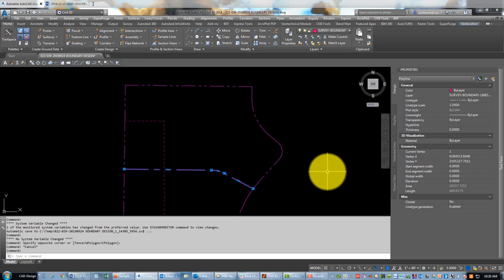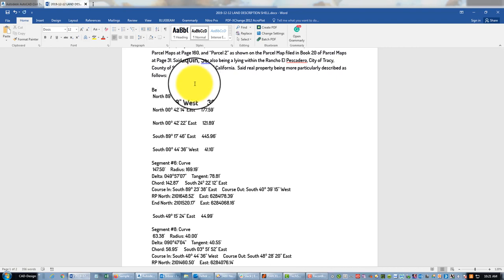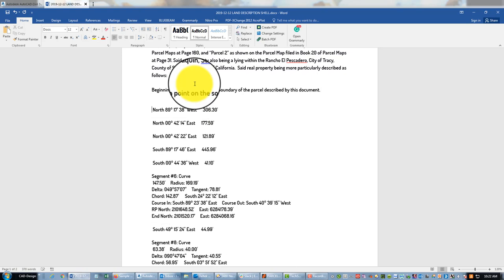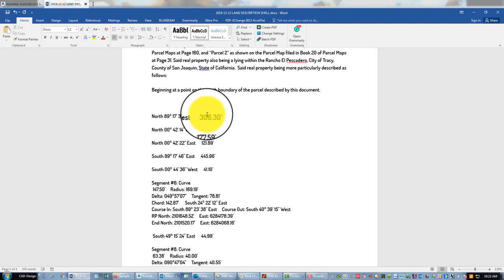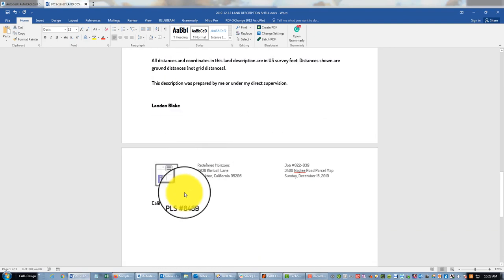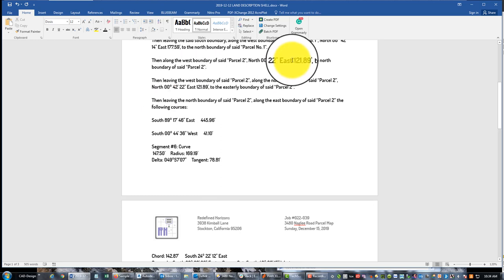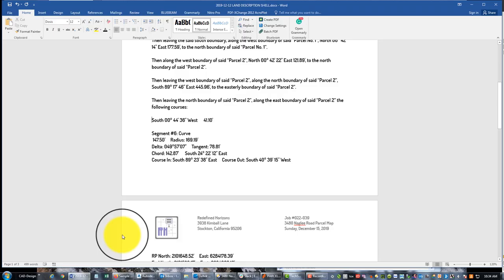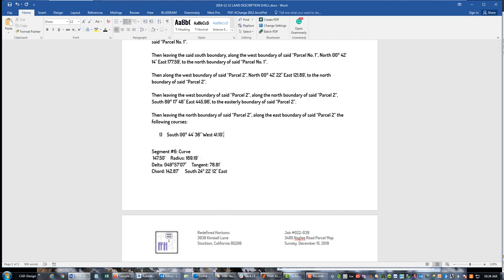Closure Reports In AutoCAD Civil 3D For Metes and Bounds Land Descriptions - Part 3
This is the third video in a set of videos about how to use closure reports from AutoCAD Civil 3D to write modern metes and bounds land descriptions.   In this video, Landon shows you how to take the closure report and create the shell of the metes and bounds land description.